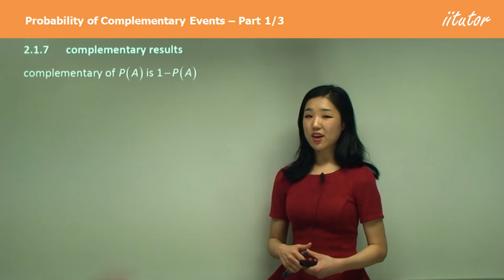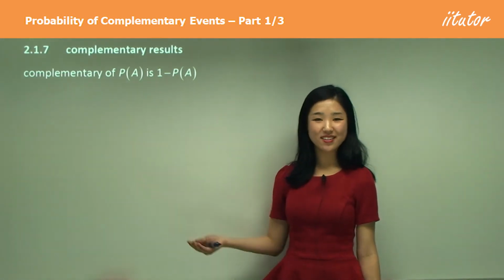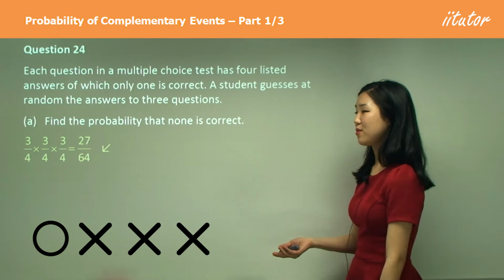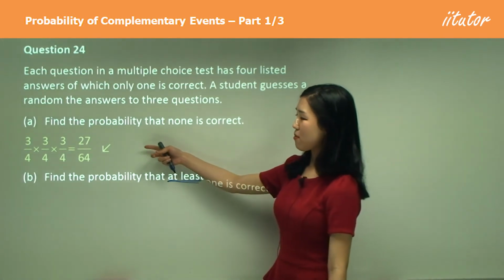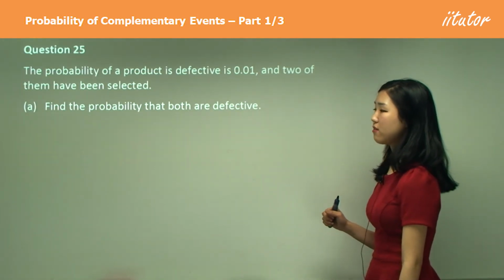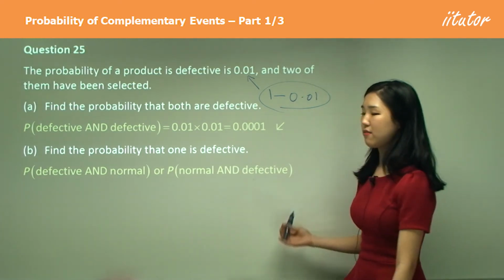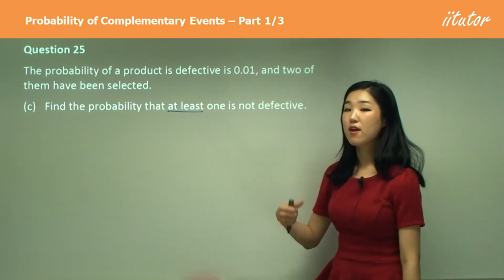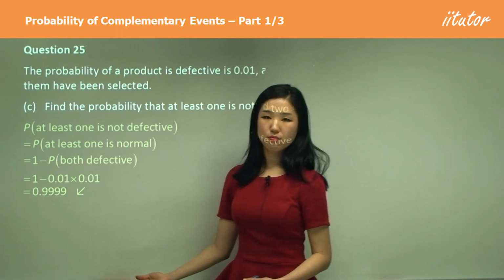💯 Probability of Complementary Events, Probability with At Least. Watch this video!